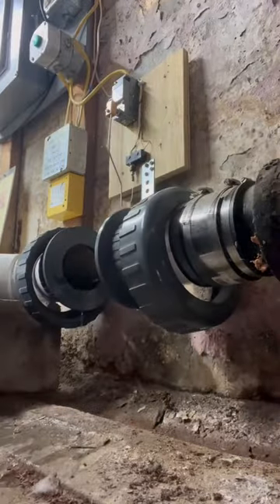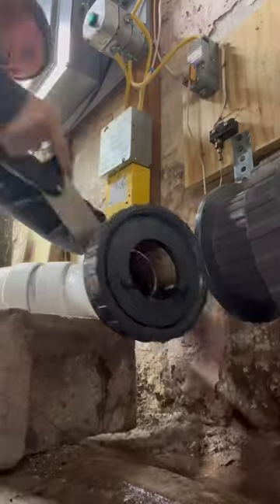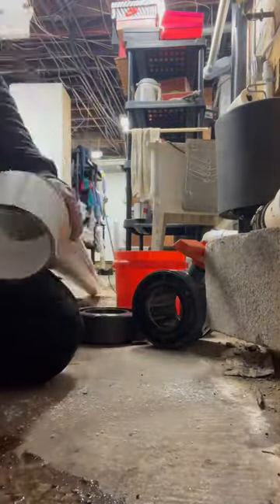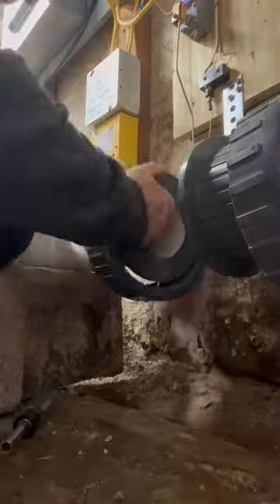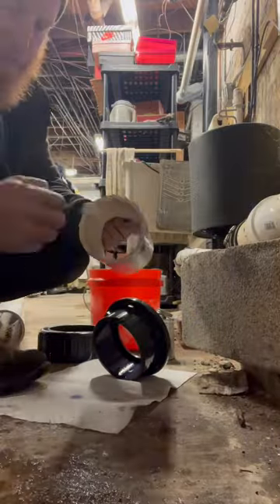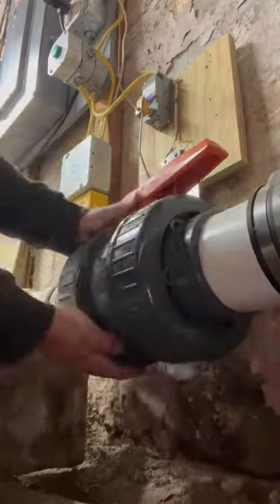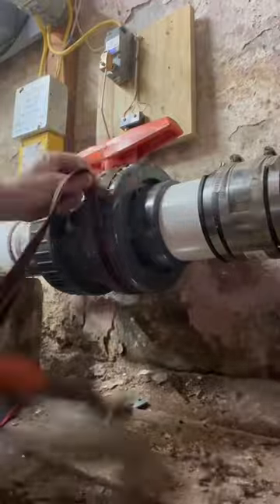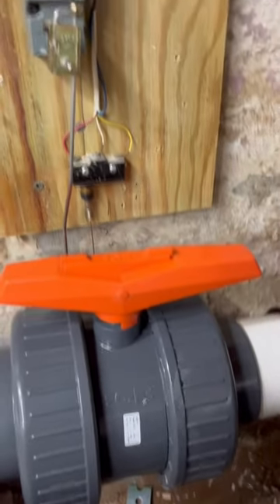No better way than this plumber